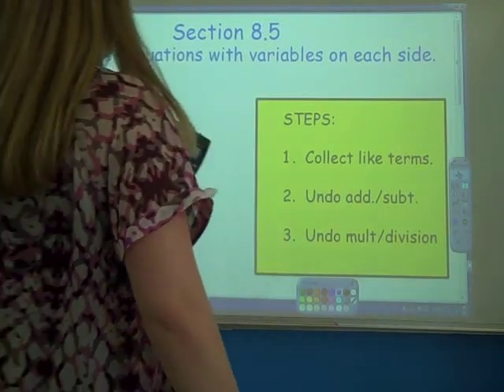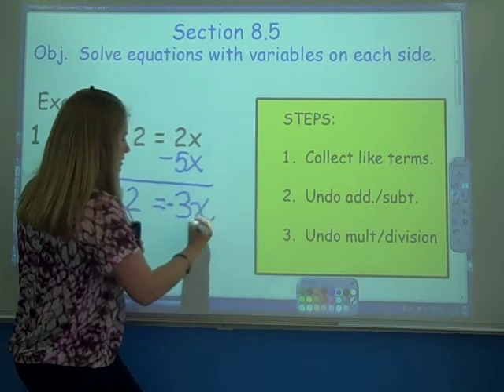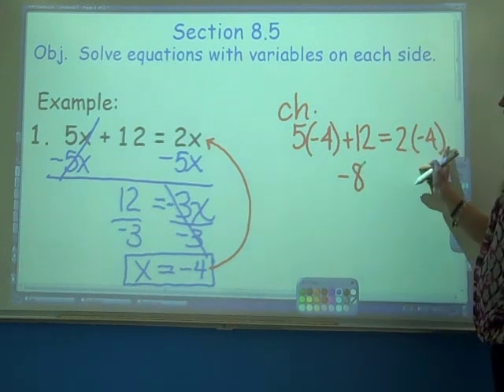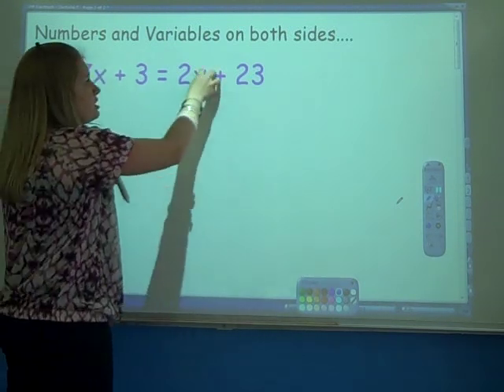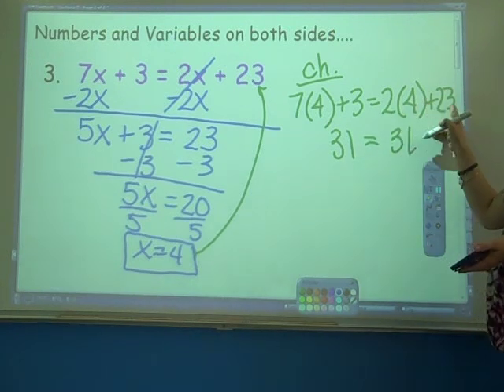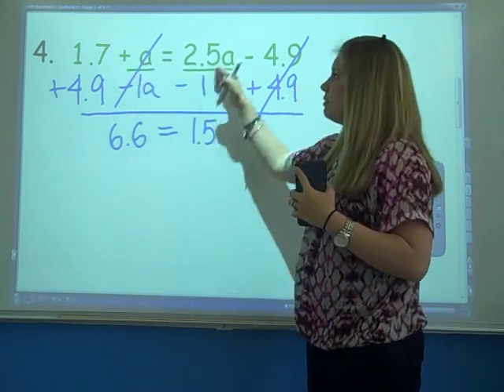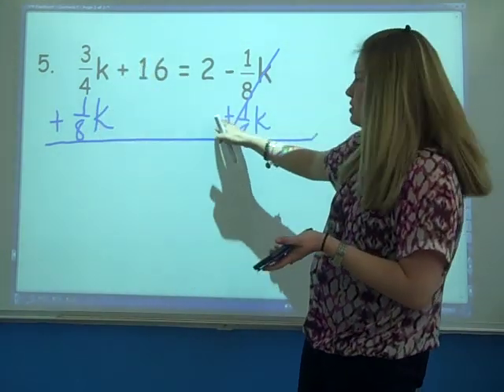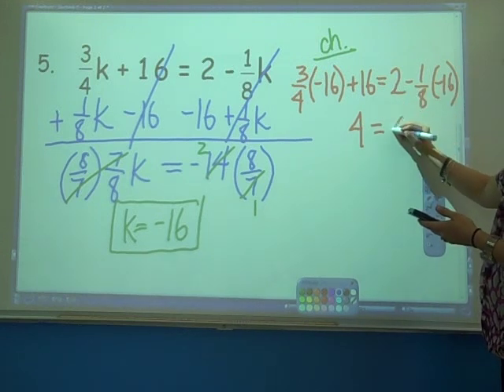Section 8 5 - Solving Equations with Variables on Both Sides